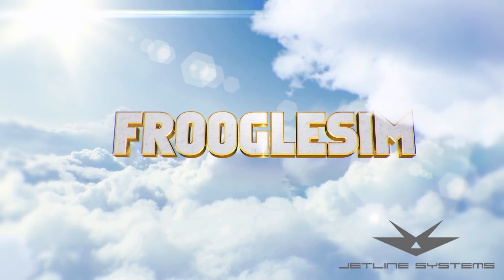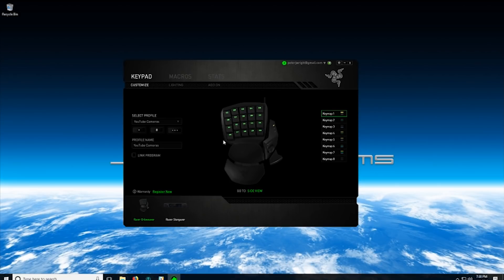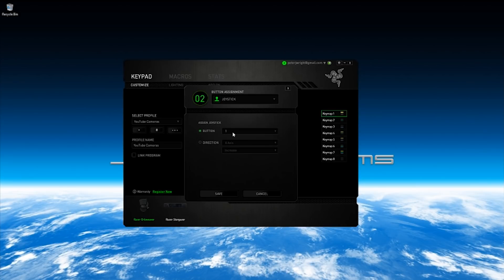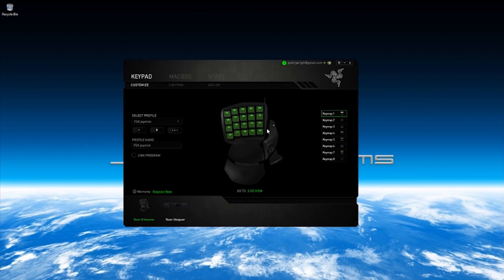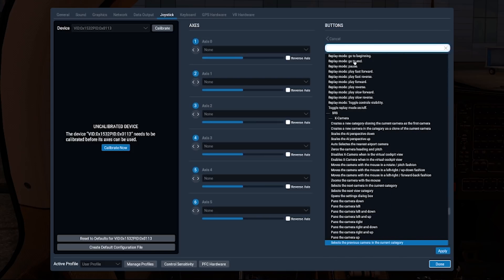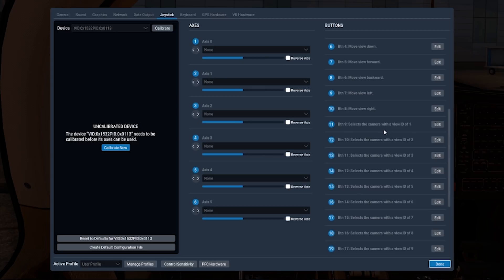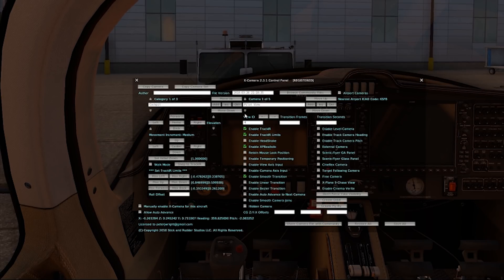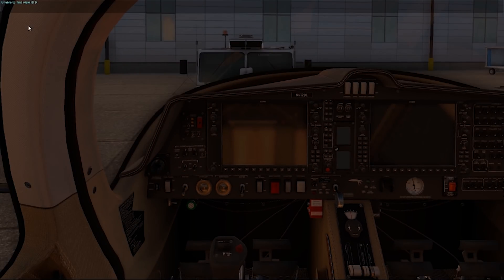RAZER ORBWEAVER VIEWS WITH X CAMERA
Just how do you set up a programmable keypad (Razer Orbweaver etc) to work with X-Camera views? In this video I'll show you how I did it.